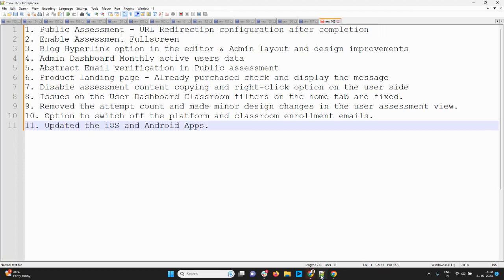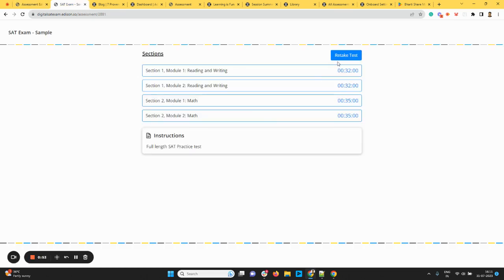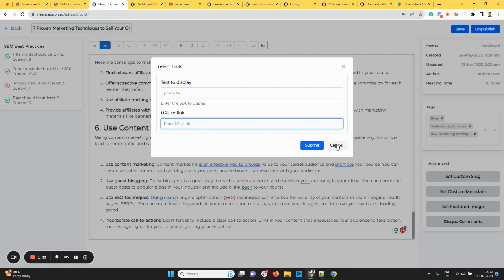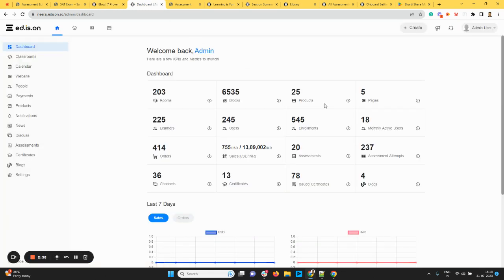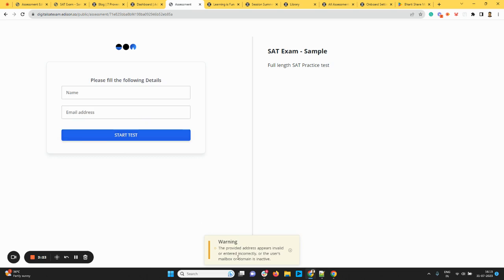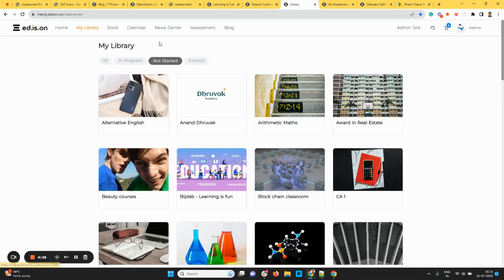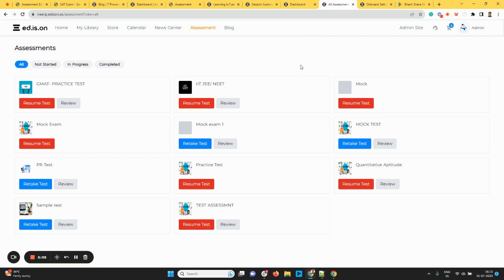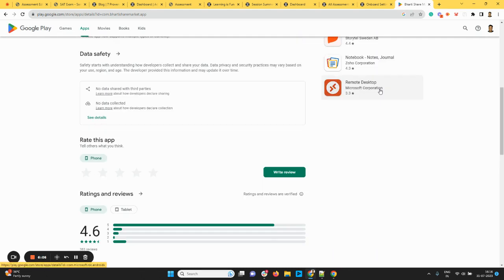EdisonOS Updates: July 2023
The latest updates that have been implemented in July on the EdisonOS edtech platform.

Here are the time stamps for the video:
00:00 - Introduction and public URL redirect
01:13 - Full screen mode and admin notifications
01:31 - Blog section and SEO improvements
02:11 - Design improvements
02:42 - Monthly active users
03:04 - Email validation
03:48 - Product purchase information
04:20 - Content copy protection
04:47 - Tagging system and course expiration
05:09 - Assessment view and attempts
05:27 - Email triggering and user enrollment

Looking to scale your edtech venture without a dev team? EdisonOS is the right choice for you!